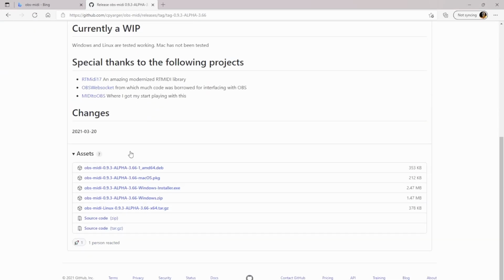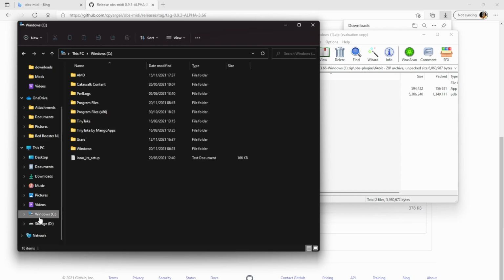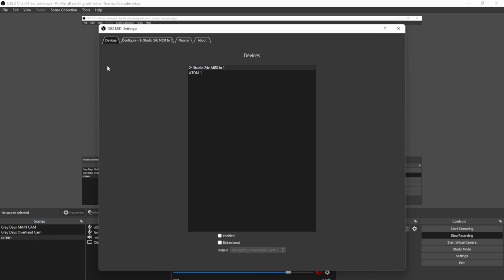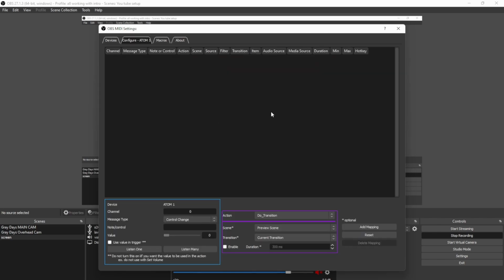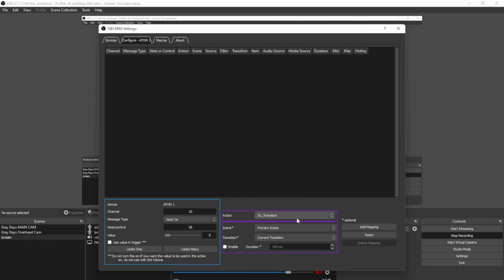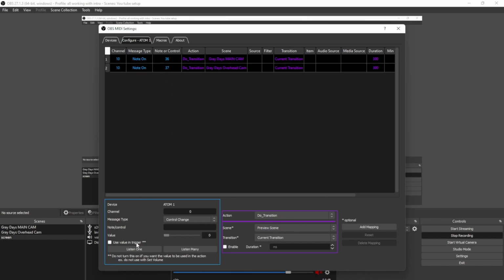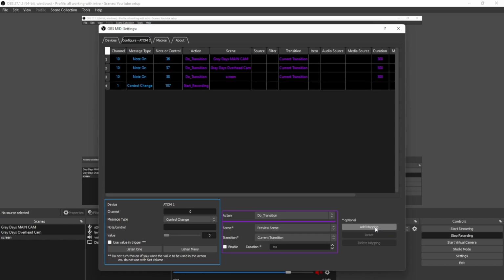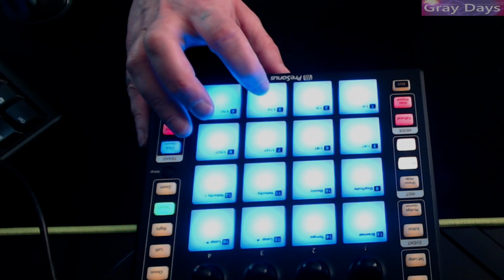how to use a Presonus Atom Midi controller in OBS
Hi All
         discovered this great plugin for OBS that allows you to use virtually any Midi controller in OBS, hope you find the video helpful, if you do please like share and subscribe to the channel.